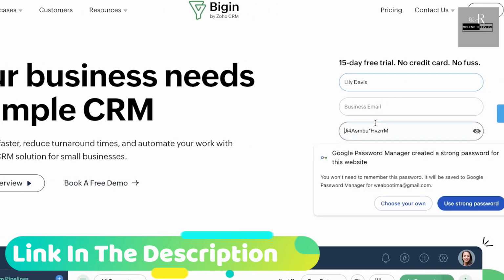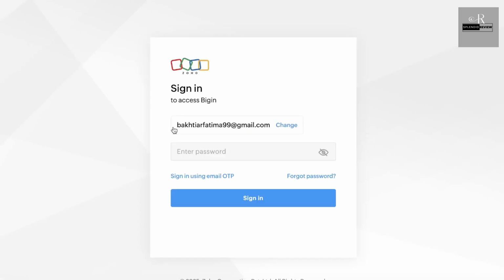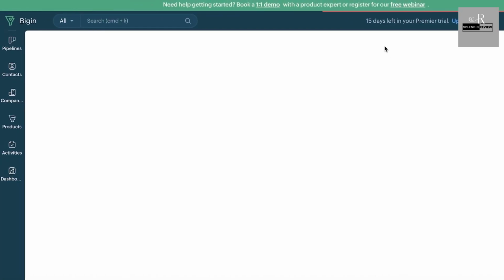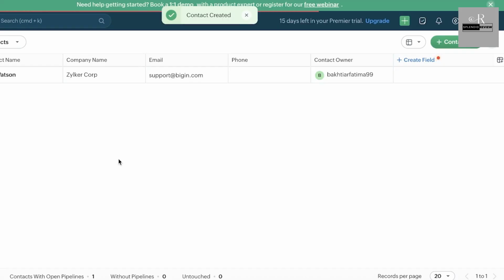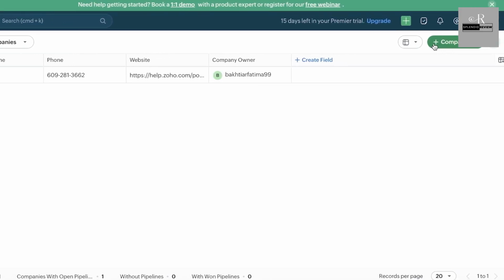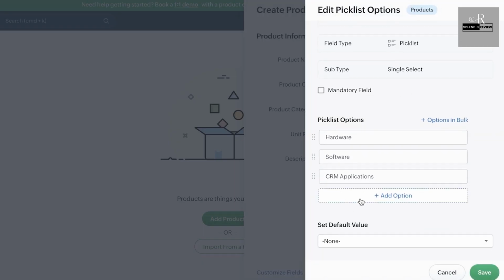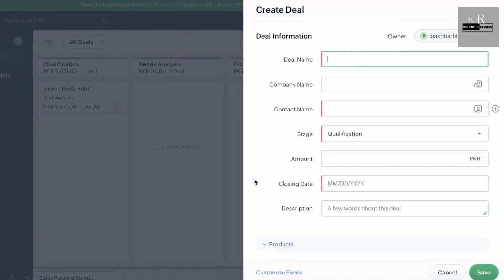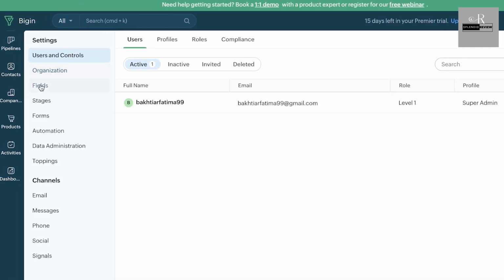How To Use Bigin CRM (2026) Bigin CRM Tutorial & Demo [Step By Step Guide]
If you’re looking for a simple, beginner-friendly CRM, this Bigin CRM tutorial (2026) will walk you through everything you need to know from scratch. In this step-by-step demo, you’ll learn how to use Bigin by Zoho CRM to manage leads, deals, pipelines, and customers efficiently—without the complexity of traditional CRMs.

This video is perfect for small business owners, startups, real estate professionals, and sales teams who want a clean and affordable CRM solution that’s easy to set up and use daily.

✅ What You’ll Learn in This Bigin CRM Tutorial

✓ What Bigin CRM is and how it works
✓ How to use Bigin by Zoho from scratch
✓ Complete Bigin CRM setup walkthrough
✓ Creating and managing pipelines in Bigin
✓ How to add leads, contacts, and companies
✓ Tracking deals and sales stages step by step
✓ Bigin CRM demo with real-world examples
✓ Using Bigin CRM for small business & real estate
✓ Best practices for beginners in 2026

✓ Startups & solopreneurs
✓ Sales teams & consultants
✓ Real estate agents using Bigin CRM
✓ Beginners switching from spreadsheets
✓ Anyone searching for the best CRM for small business

Bigin CRM is built for teams that want clarity, speed, and simplicity without sacrificing core CRM functionality. This full tutorial and demo will help you confidently set up and use Bigin CRM in real-world scenarios so you can focus on closing deals and growing your business.